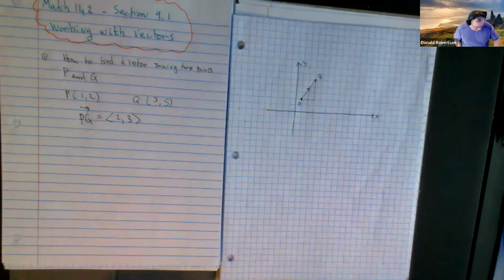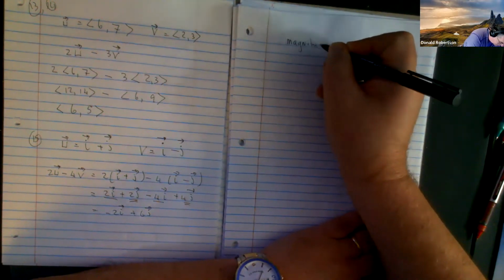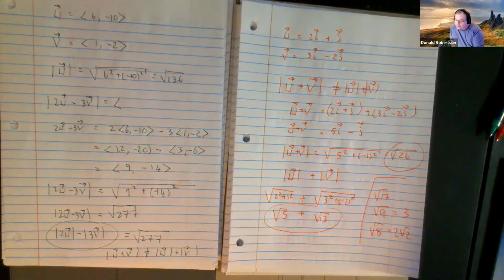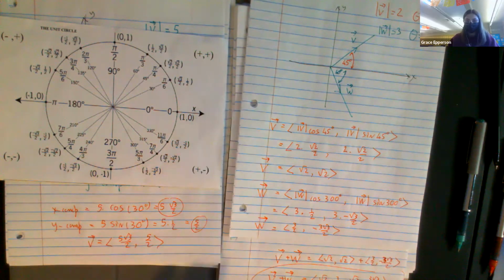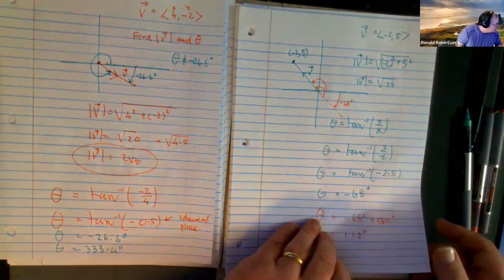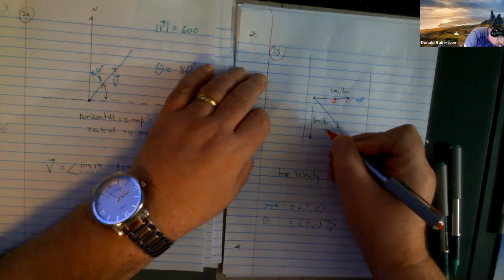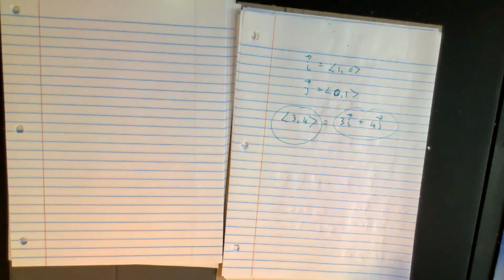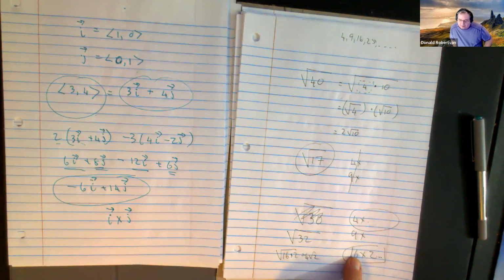Math 142 Tue 1st March Vectors